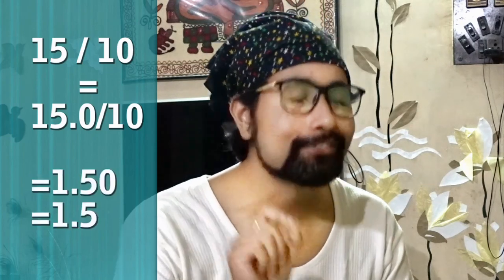Easy calculation tricks | Divide & Multiply by 10 easily | Brain Development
We can train our brain with some easy tricks.
We can develop and get a better brain if we practice some for at least 5 minutes a day.

If you want to develop your brain, start mental math today!

Challange your brain with brain teasers and brain games every day.

Spend some time for you and see the difference!